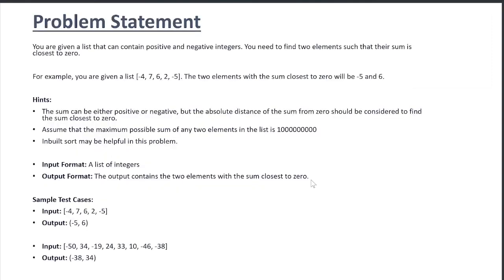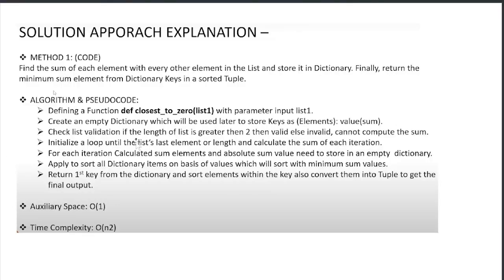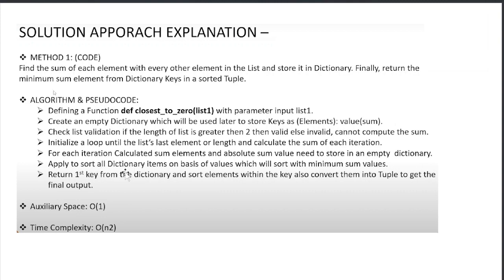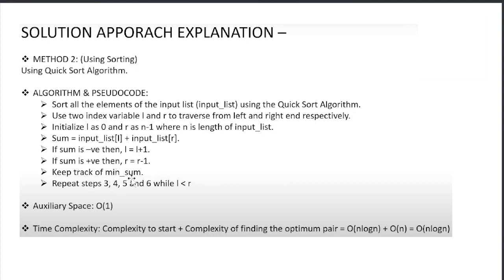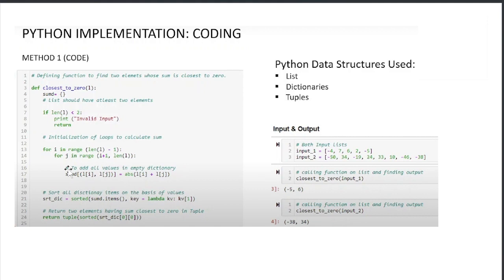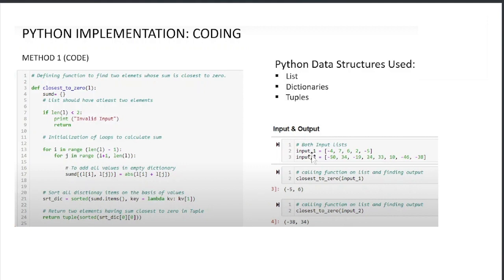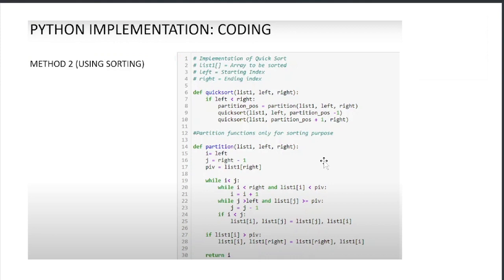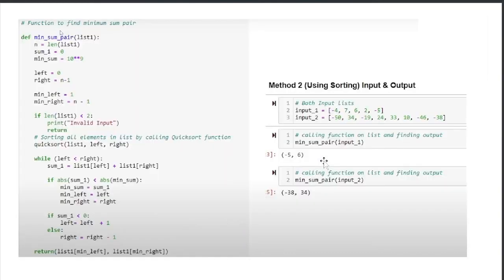Python Lab Video